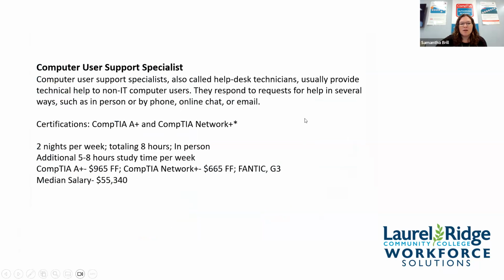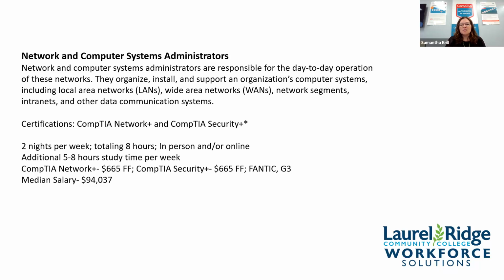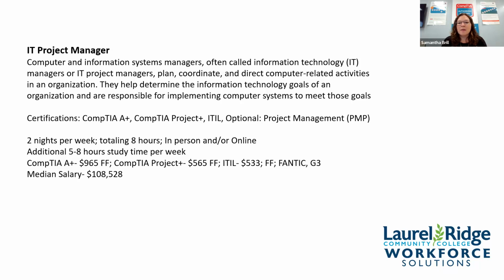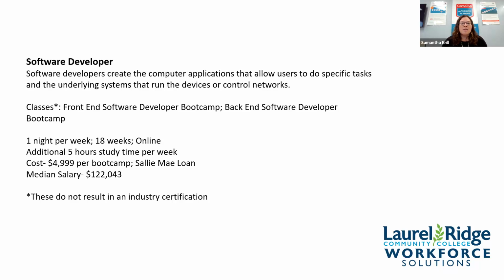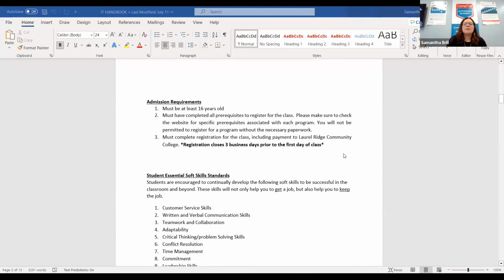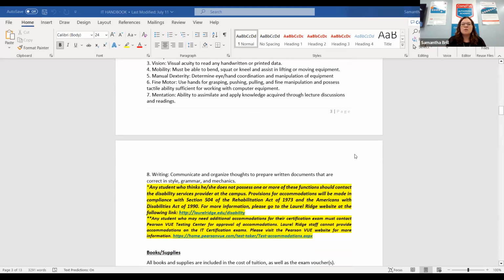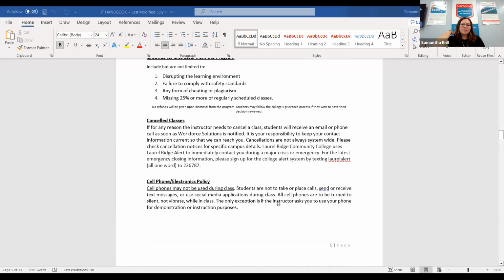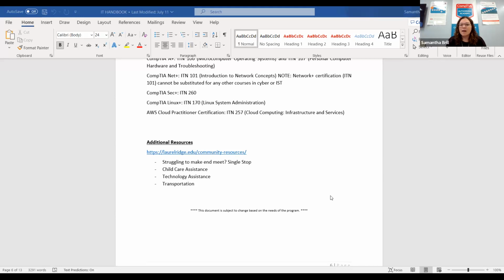IT Fast-Track Programs Information Session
This information sessions will introduce you to the fast-track, career training IT Certifications and other information technology programs that we offer. Find out more about what is covered in the classes and how these classes can help boost your career. These courses include Certifications in CompTIA Fundamentals, CompTIA Network+, CompTIA A+, CompTIA Security+, CompTIA Linux+, Amazon Web Services Academy Cloud Foundations, ITIL, and Online Courses in Cybersecurity, Data Analytics, Ethical Hacker, CISSP, and more.